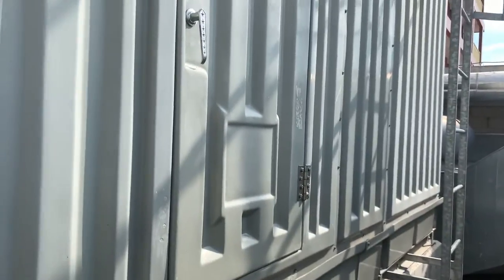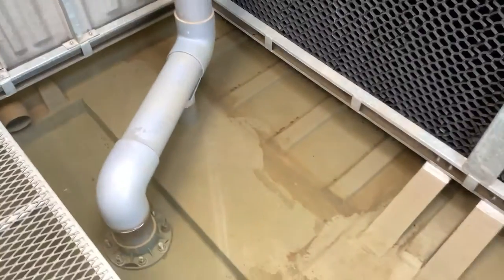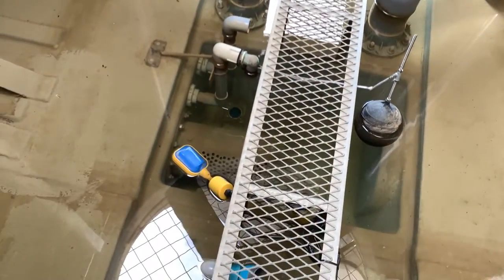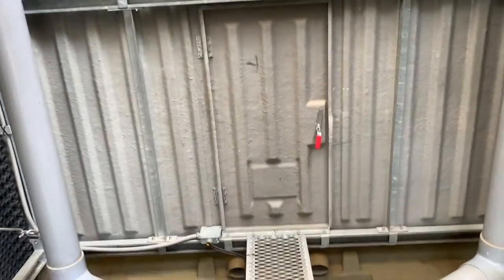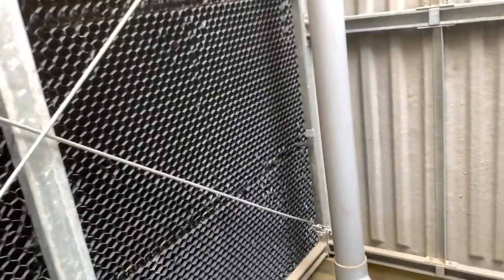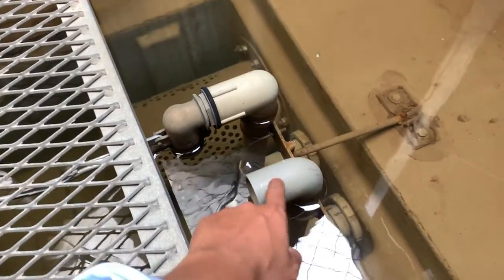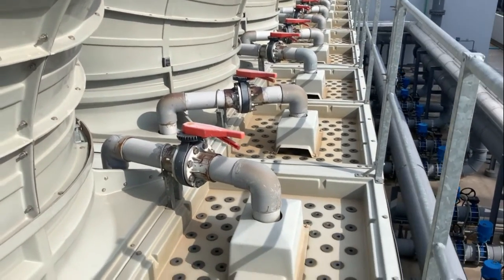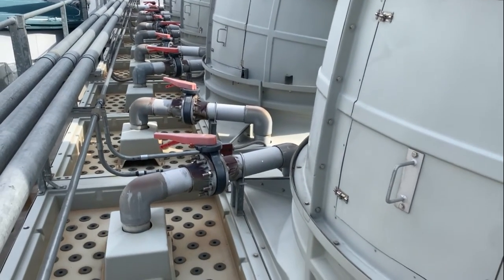Cooling tower system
Showing about Cooling tower system , Cooling tower is the outdoor unit for chiller system, Chiller is use for Hotel , supper market, Factory, the big building is needed Chiller. Cooling tower for water cool chiller system, Cooling tower is also the most import part for chiller system, chiller can operate because Cooling tower system, cooling tower has pump has many sensor, we need to control the water flow the drain water the supply water the return water.